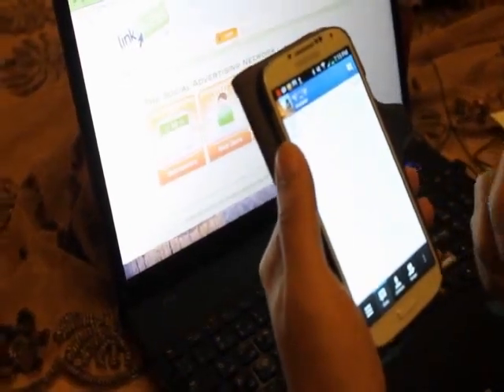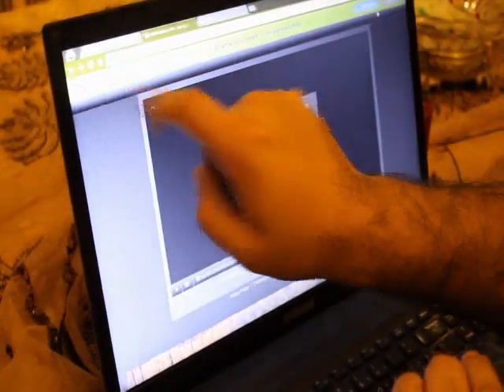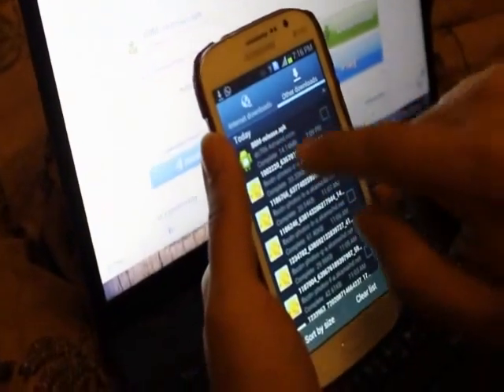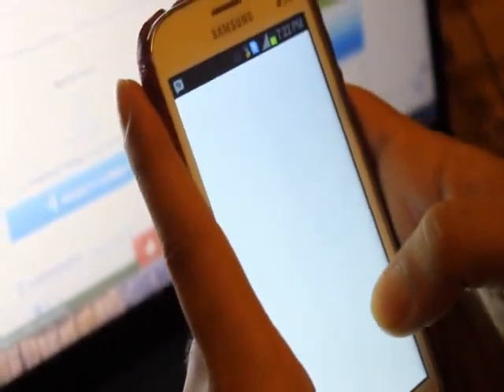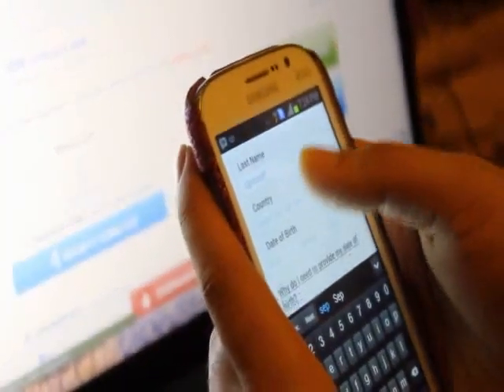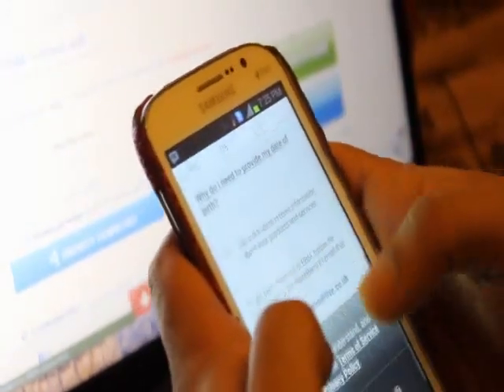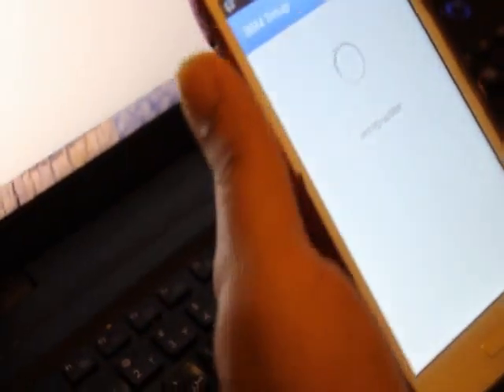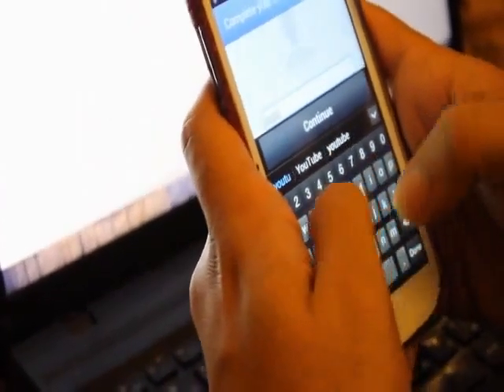Tutorial tentang Bagaimana cara instalasi BBM (Blackberry Messenger) pada Sistem Android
Materi ini Berisi Panduan / Tutorial tentang Bagaimana cara instalasi BBM (Blackberry Messenger) pada Sistem Android. Untuk mengunduh BBM untuk Android ataupun iPhone, menurut blog resmi BB, maka lebih baik dan mudah jika mengunjungi alamat dari perangkat smartphone Android atau iPhone. Selanjutnya Anda diarahkan menuju Google Play dan mengunduhnya.

Bagi yang belum tahu cara install BBM di Android dan iPhone, cobalah ikuti langkah berikut:

Setelah berhasil membuka dan menginstal (unduh) maka akan ada pengumuman yang intinya pihak BB berterima kasih Anda mengunduh BBM untuk Android atau di iPhone.

Disebutkan, sehubungan dengan tingginya permintaan untuk menggunakan BBM, Anda akan diminta memasukkan alamat email. Jika Anda sebelumnya pernah mendaftar (dengan memasukan alamat email) ke bbm.com, maka segera setelah memasukkan alamat email Anda pun bisa langsung mengikuti langkah selanjutnya.

Namun jika belum pernah mendaftar dan baru akan mendaftar maka Anda terpaksa harus menunggu antrian.

Dalam pengumuman sebelumnya, disebutkan bahwa yang sudah mendaftarkan alamat email untuk memperoleh pemberitahuan mengenai "BBM for All" (istilah BBM untuk Android dan iPhone) mencapai enam juta pendaftar.

Selanjutnya muncul tampilan "Its time to Start using BBM", yang berisi informasi untuk mendapatkan BlackBerry ID (BB ID). Tekan saja "Next" (lanjutkan).

Halaman berikutnya, jika Anda sudah mempunyai BB ID maka pilih "Sign In" namun jika belum atau ingin membuat BB ID baru maka pilih "Create a BlackBerry ID" dan ikuti saja langkah-langkahnya.

Jika sudah memiliki BB ID (biasanya diperoleh saat mendaftar dari perangkat BlackBerry sebelumnya), maka masukan "Username" dan "Password". Lalu tekan "Sign In" di kanan bawah. Tapi jangan lupa centang terlebih dahulu pernyataan bahwa "Anda sudah membaca, mengerti dan setuju dengan syarat dan ketentuan mengenai BBM".

Jika benar, maka tampilannya berikutnya adalah "Complete your BBM Profile", yang artinya Anda sudah menyelesaikan profil BBM Anda, dan tercantum "Nama' dan "PIN BBM" Anda. Tekan "Continue" dan ikuti langkah-langkah selanjutnya.